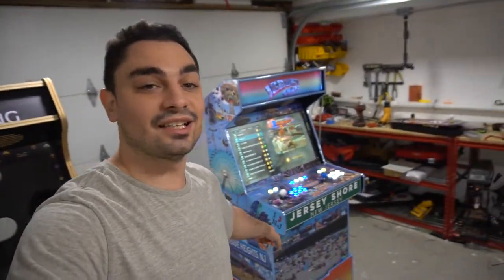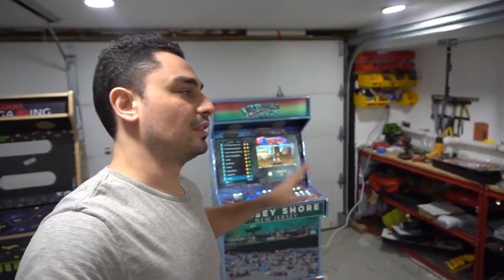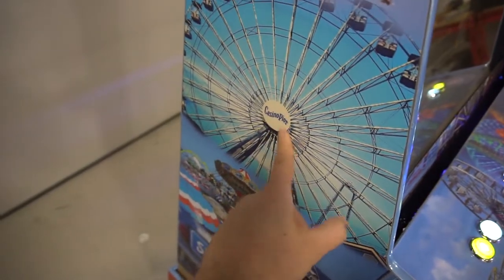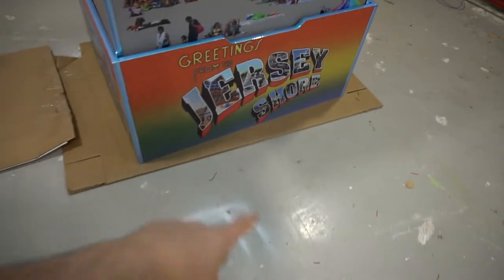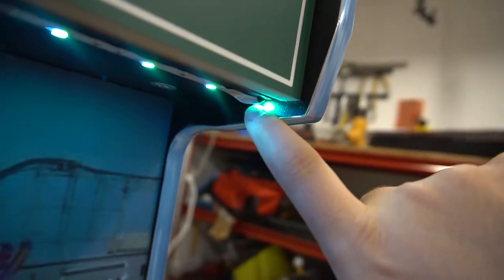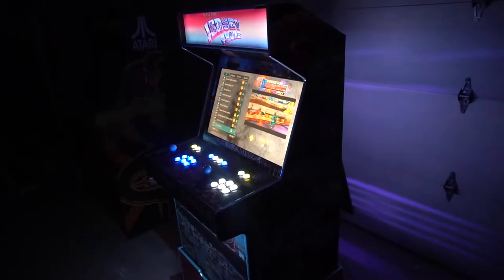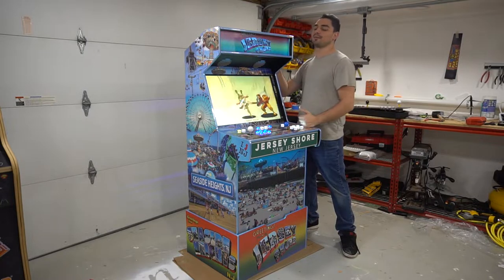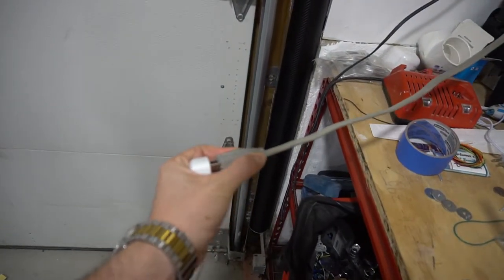Mid-Size 27 Inch Arcade Cabinet With Riser - Jersey Shore Build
00:00 Intro
00:20 27 inch cabs everywhere
02:07 Back story to the customers request
04:07 Cabinet Overview
09:13 1/2 inch mdf comments
10:10 Other observations of cab
14:43 Height comparison
16:51 Side by side with micro center cab
18:08 Tutorial for sal

Fan Mail:
Vic_VP
34-38 38 Street